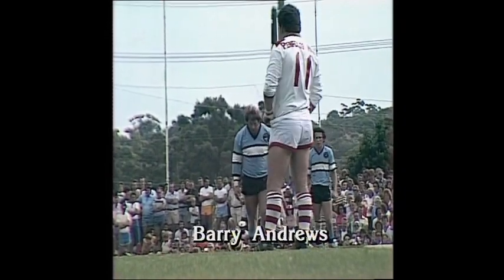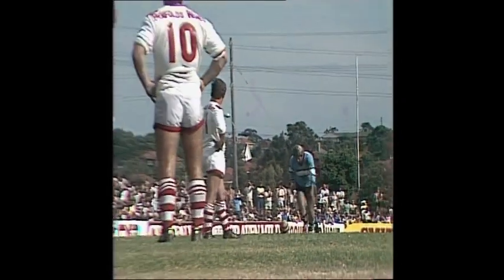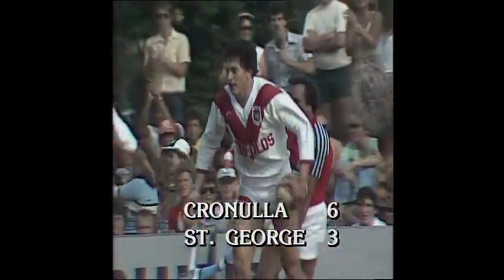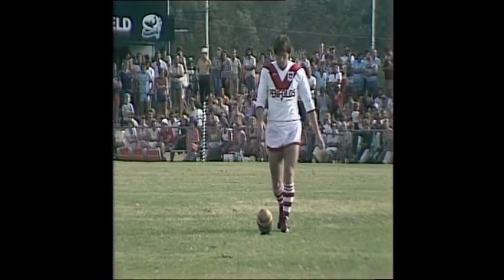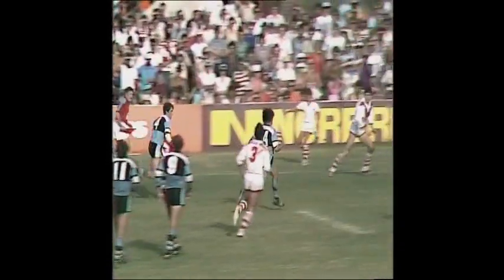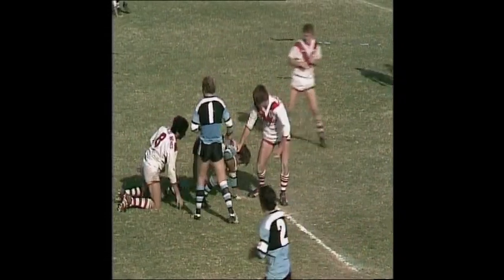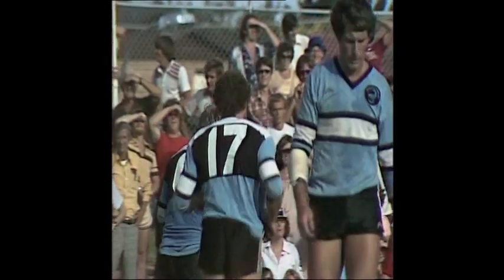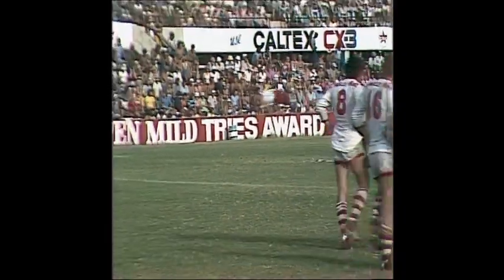1979 Cronulla v St George Craven Cup Rd 1